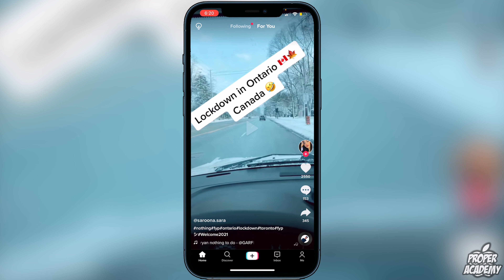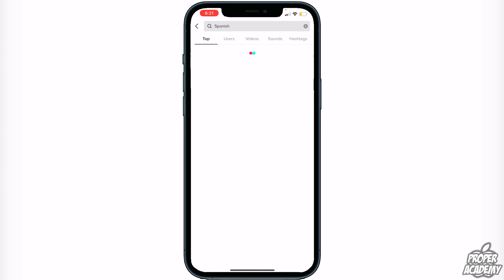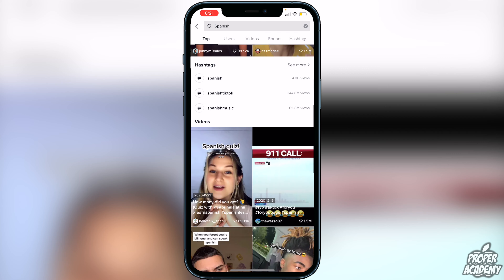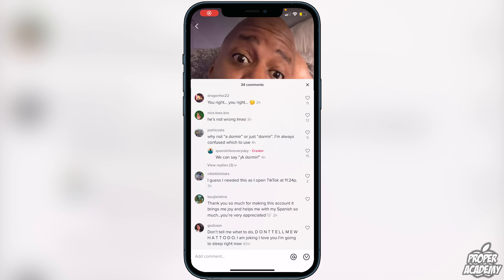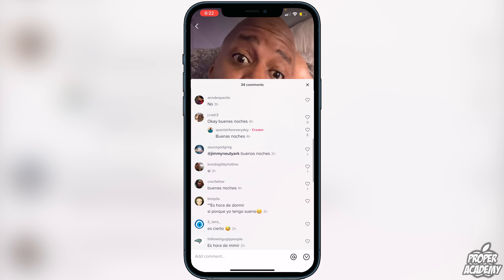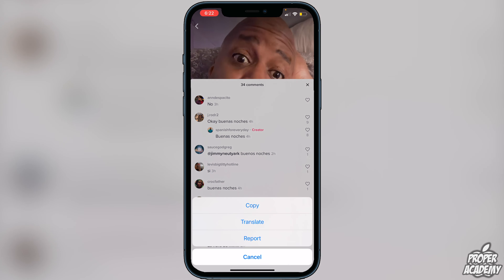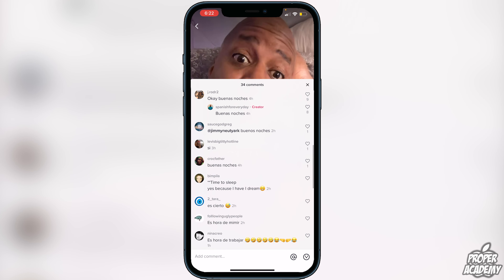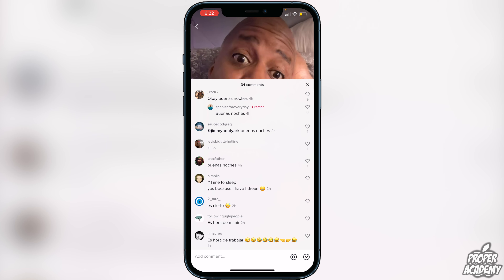How To Translate Comments on TikTok 🎥| TikTok Tutorials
GROW YOUR TIKTOK FAST WITH TOKUPGRADE!

In today's video we show you How To Translate Comments on TikTok. It's super easy to do takes less then 1 minute.

Click Here For More TikTok Tutorials/Tricks!